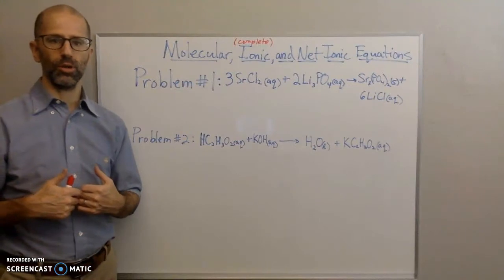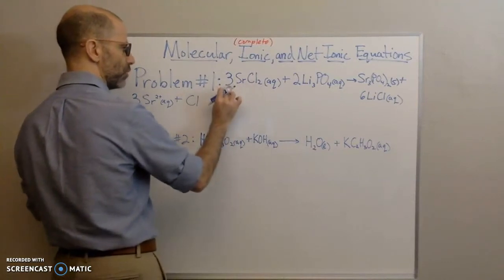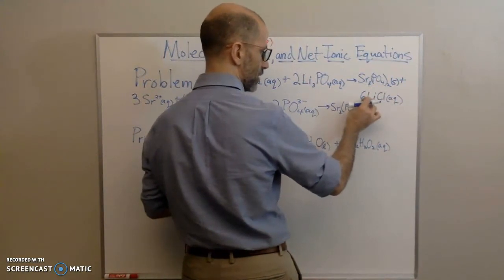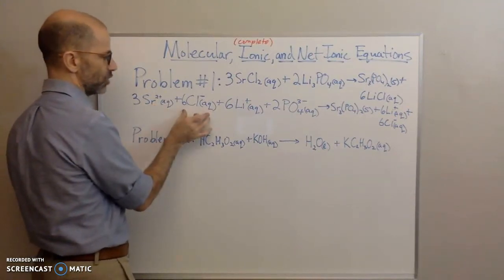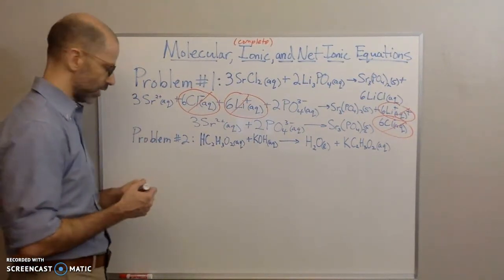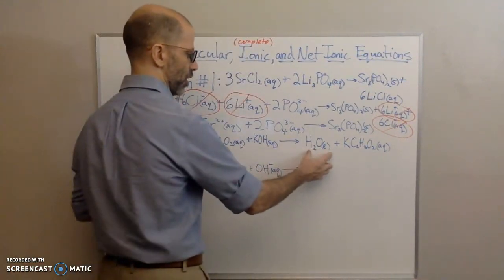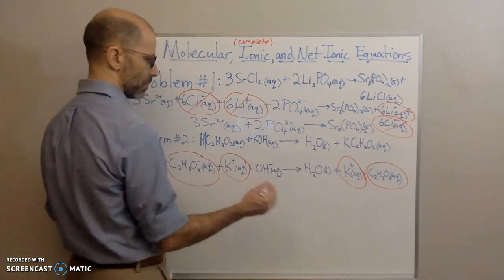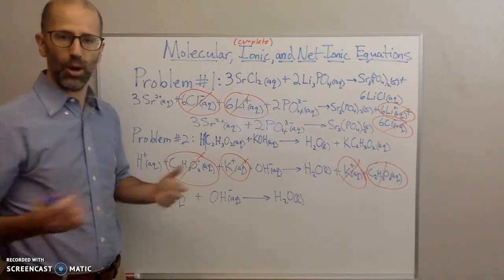Complete Ionic and Net Ionic Equations Practice Problems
In this video I go over a couple of practice problems involving complete and net ionic equations.